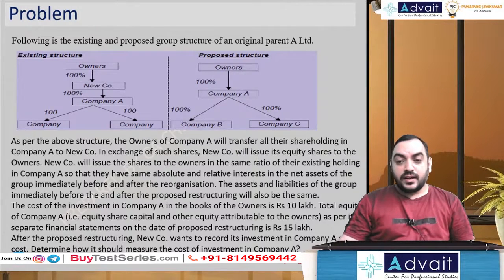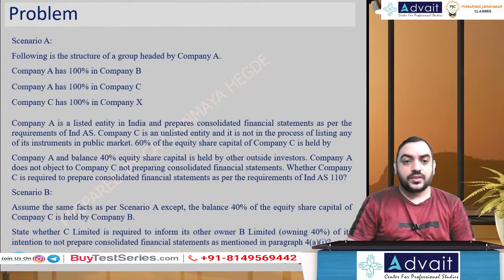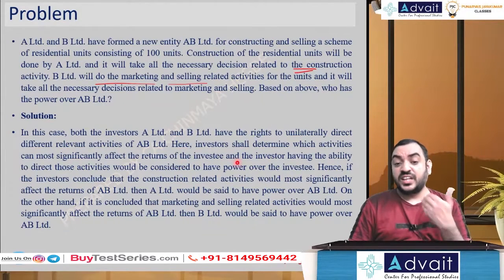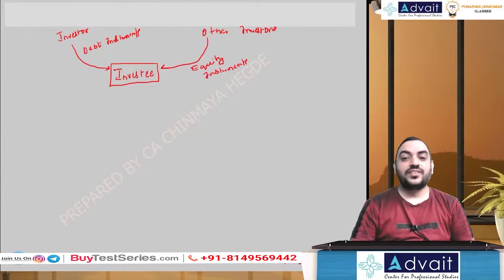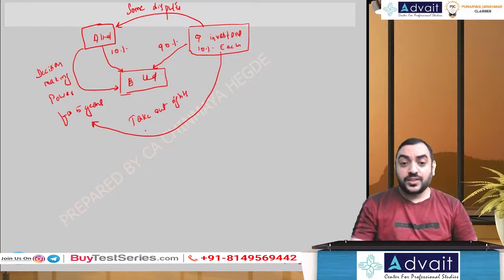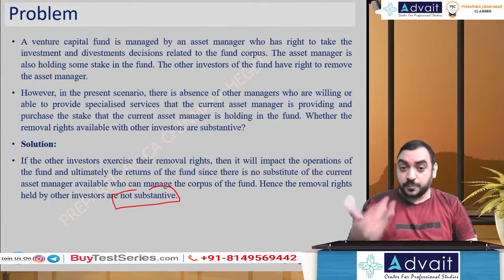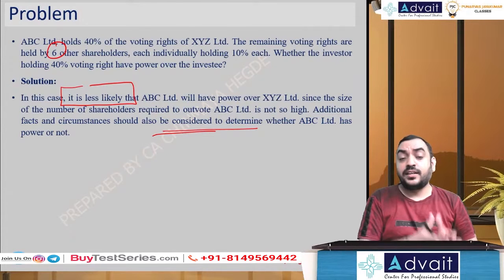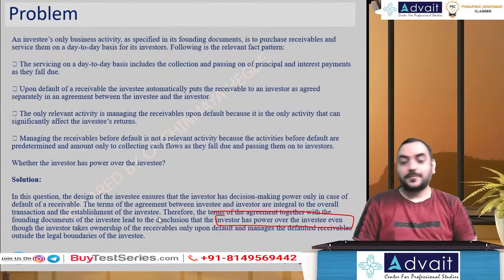CA Final FR Ind AS 110 Updated Problems Class 3 Video lecture by CA Chinmaya Hegde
BuyTestSeries covers more than 500 competitive exam with over 600 brands in education associated with us.